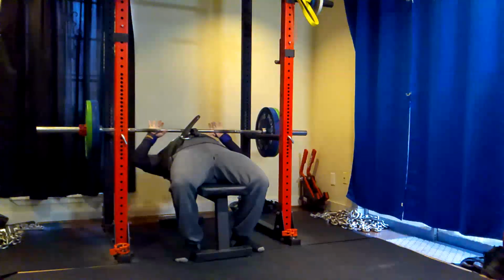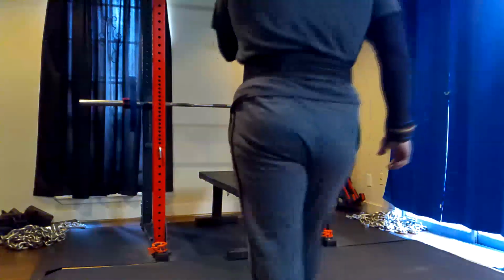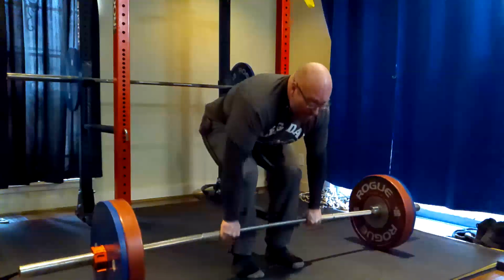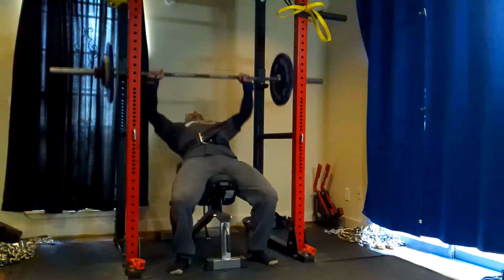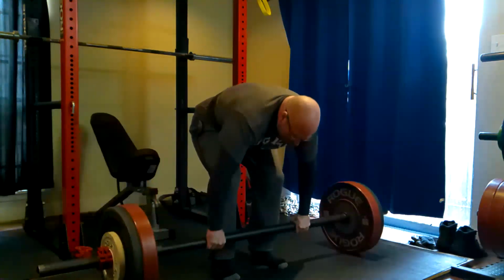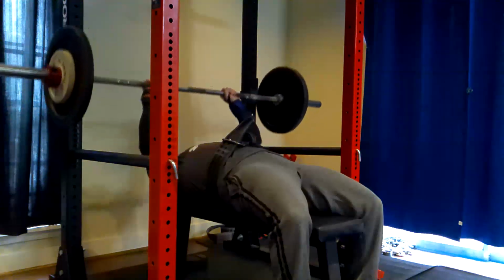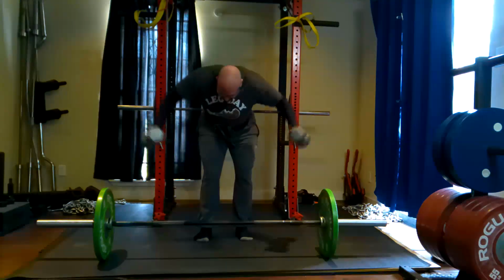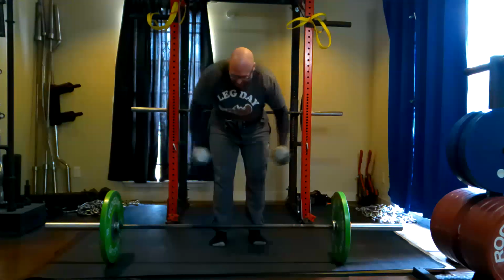2-18-2021 Orc Mode Training - Max Effort Upper Day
Today's Training Session:
-Close Grip Dead Pin Bench #7 Pin : Training Max 315
-Bench Press: 225 3x10+
-Barbell Row: 245 3x10
-45 Degree Incline Bench: 165 3x10+
-Axle Bar Row: 180 5x10
-Seated Press: 110 3x10
-JM Press: 85 3x11+
-Barbell Curl: 95 3x10
-Rear Delt Raise: 25 3xfailure